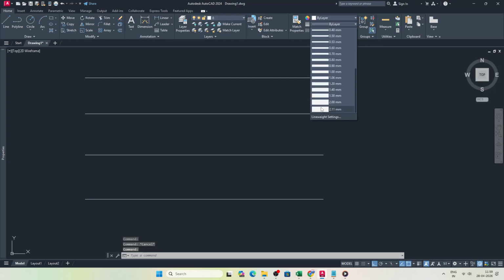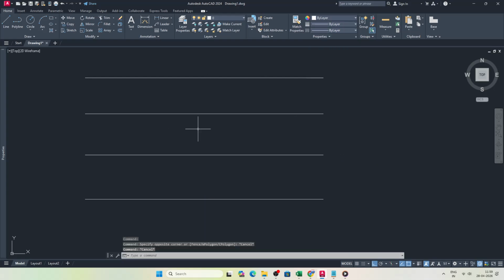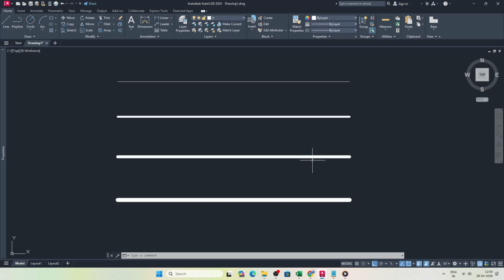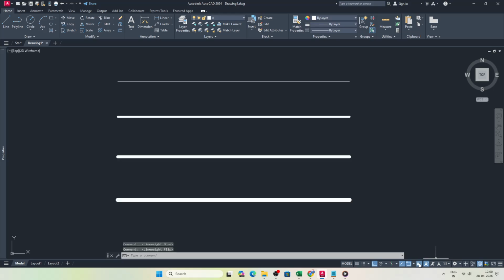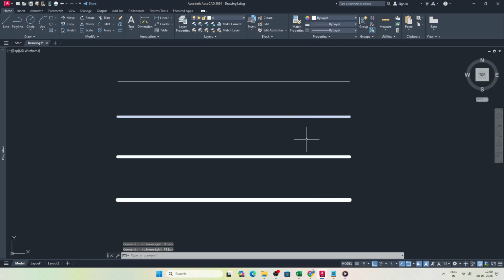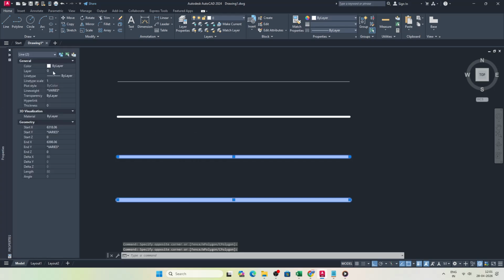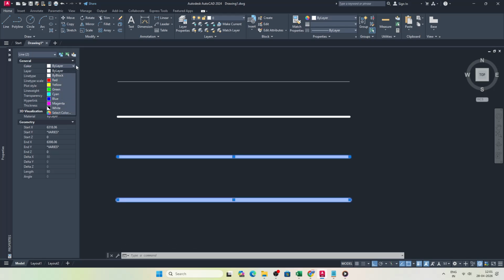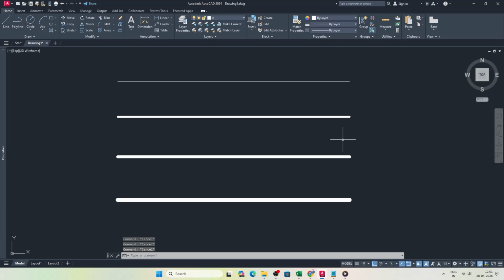How To Fix Line Thickness (Lineweight) Not Showing Or Changing In AutoCAD (Step By Step)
Learn how to fix AutoCAD lineweight not showing or changing in this quick AutoCAD tutorial. If your line thickness isn't visible on the screen or in your plots, these simple steps will solve your drafting problems.

Topic cover in this video :
AutoCAD lineweight not showing, AutoCAD LINE thickness problem, fix AutoCAD lineweight display, AutoCAD plot style table, AutoCAD lwt file not working, lineweight not visible in model space, AutoCAD LINE thickness won't change, AutoCAD plot style not applying, how to show lineweights in AutoCAD, AutoCAD lineweight settings, AutoCAD LINE weight issue solved, AutoCAD lineweight not plotting, AutoCAD lineweight visibility